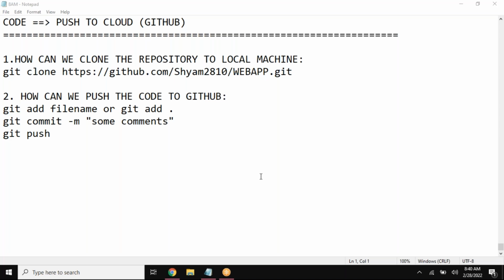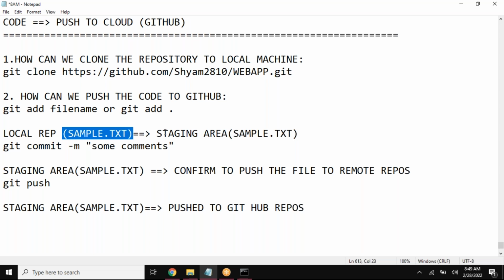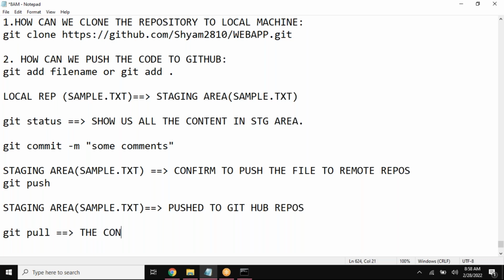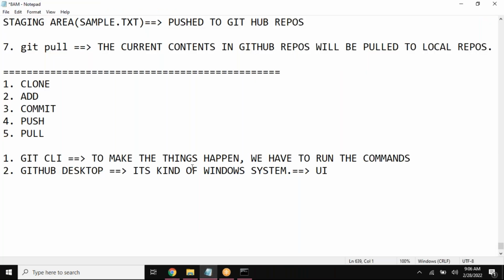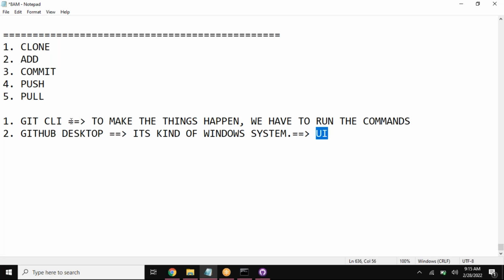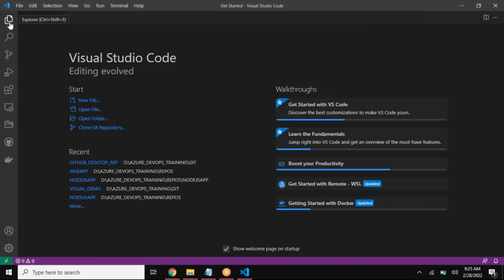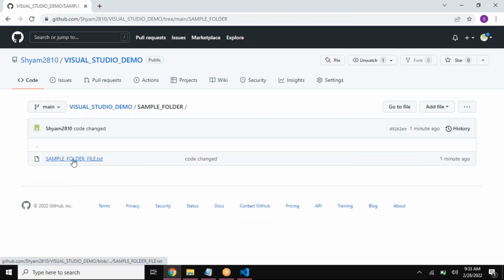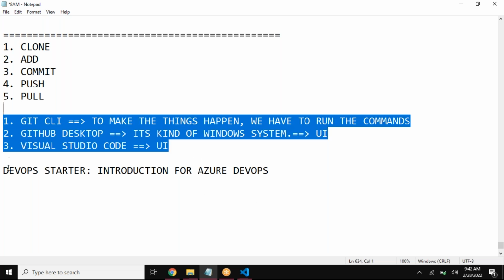Azure Devops | Class 20